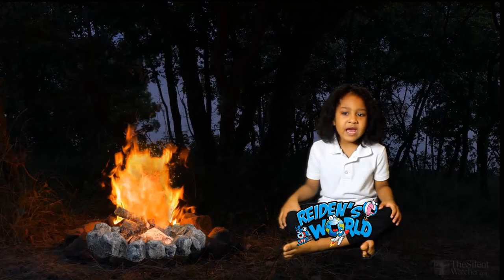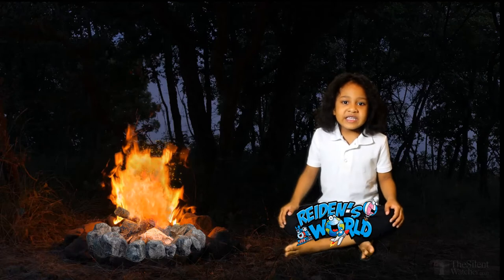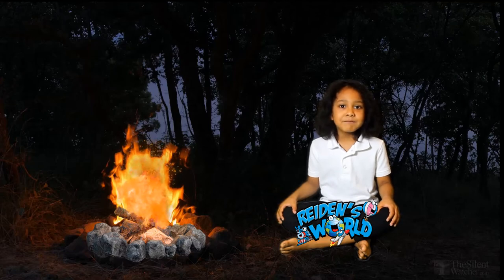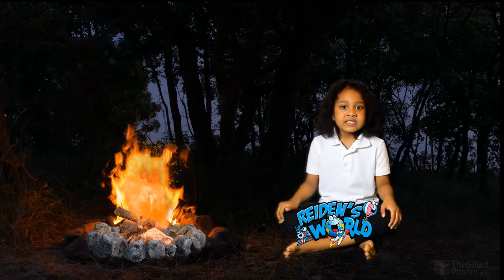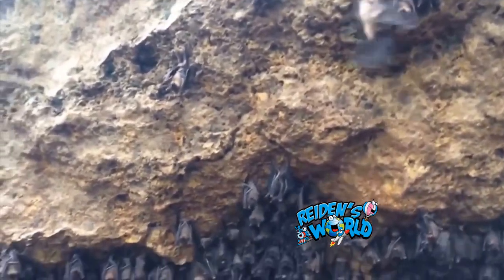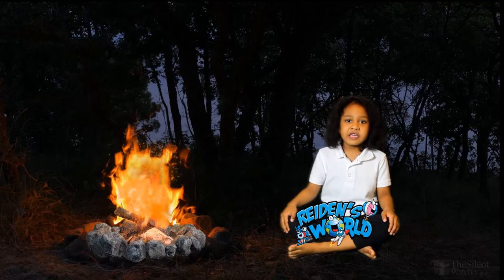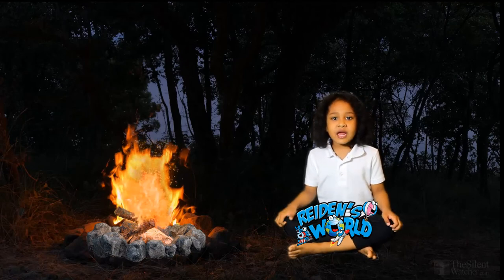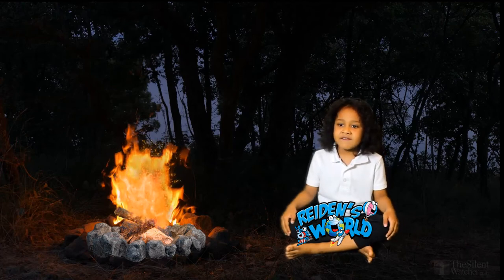Reiden's World Ep 8 - Nocturnal Animals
Today Reiden speaks about Bats and Owls who are two of many animals that are Nocturnal.